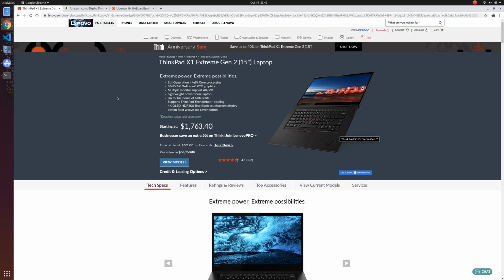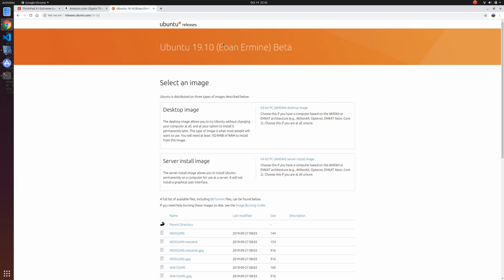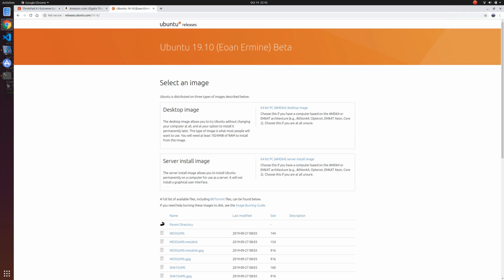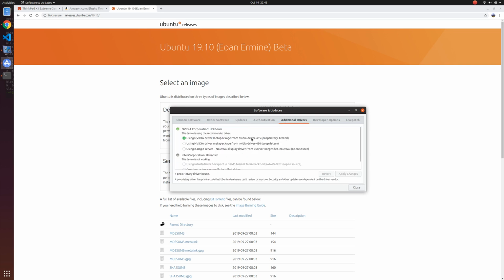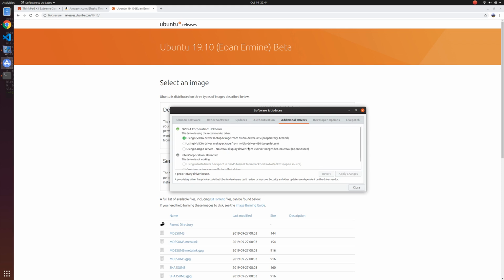Install Ubuntu on Lenovo Thinkpad Carbon X1 Extreme G2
Two things:
1. Wifi adapter driver only available in Linux Kernel 5.2+. Install Ubuntu 19.10 or later (Beta version until 10/17/2019).
2. Proprietary video card driver after adding PPA. Don't use open source video card driver. Your external monitors won't work.